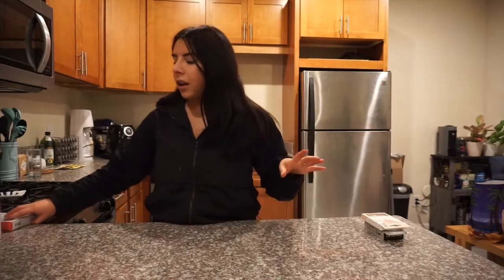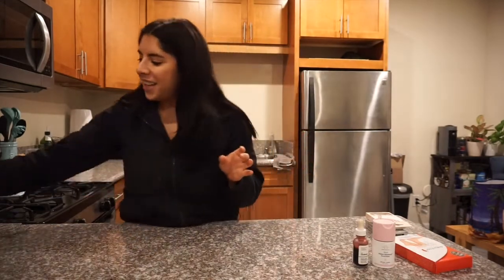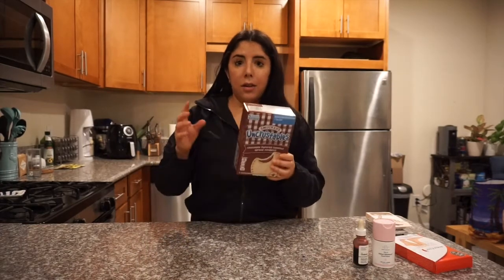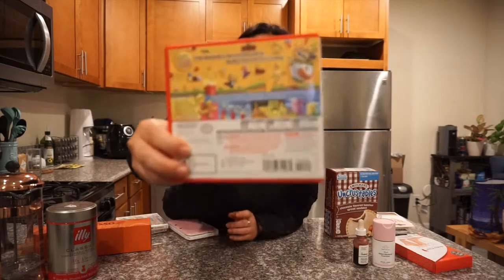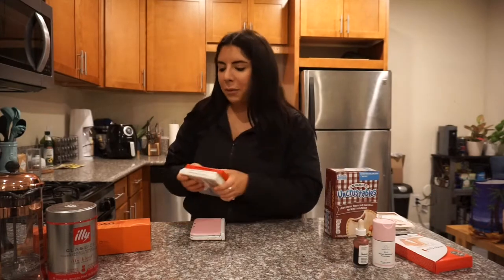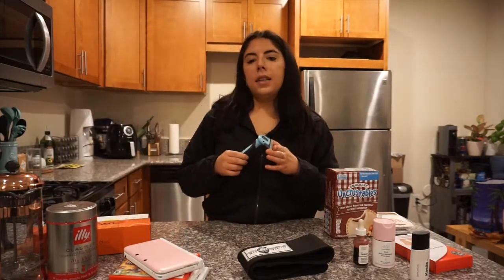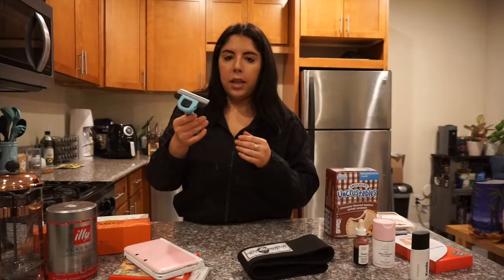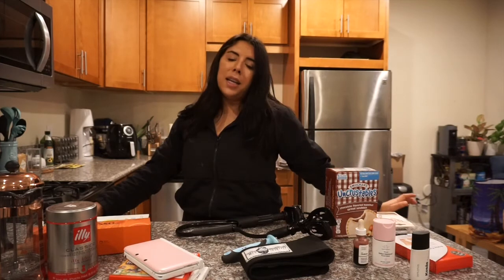QUARANTINE DISTRACTIONS - Things I've Been LOVING!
Hey guys! I hope everyone is doing well! I thought I would show you some items I've really been enjoying!

Items I mentioned:
Foot Peel shorturl.at/clnX4
The Ordinary Face Peel shorturl.at/acQY4
Drunk Elephant Peel shorturl.at/agsMO
Kosas Tinted Face Oil  shorturl.at/aglNQ